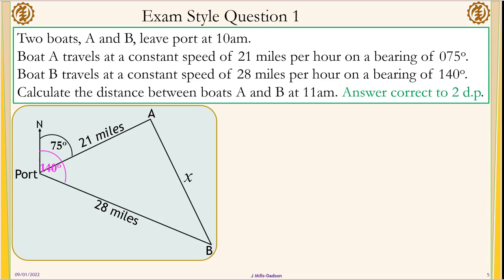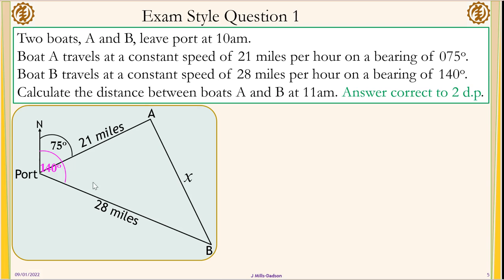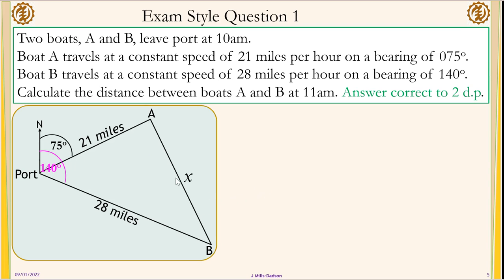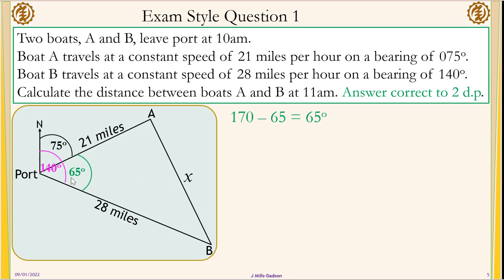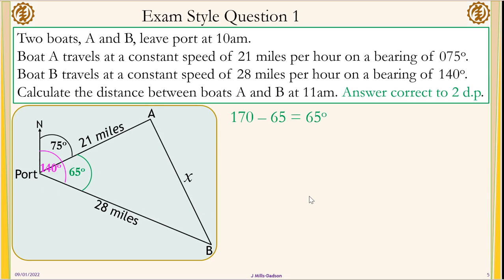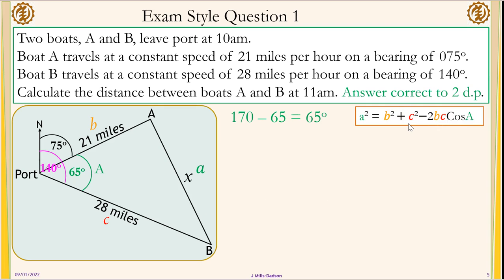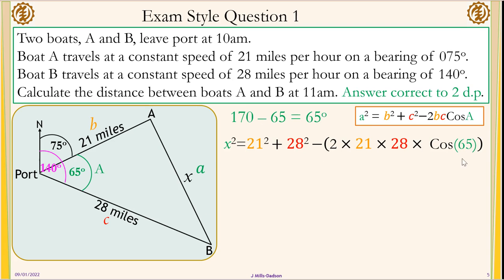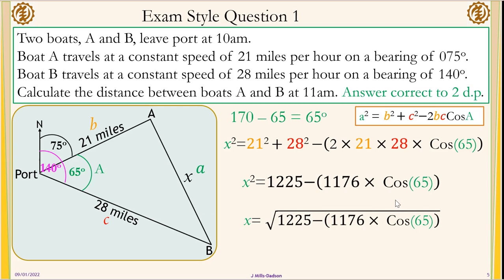Cosine Rule 4 Real Life Problem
Application of Cosine Rule in solving real Life Problem